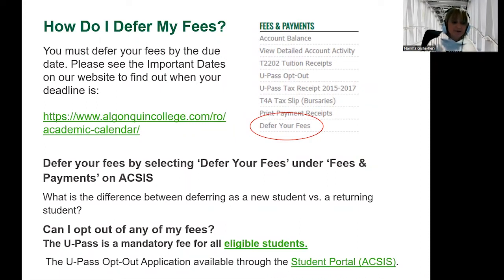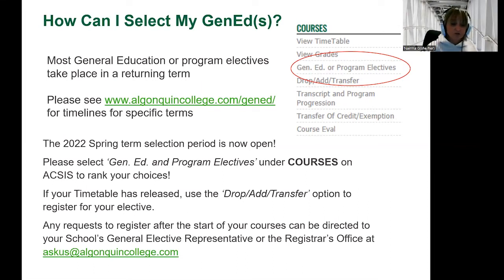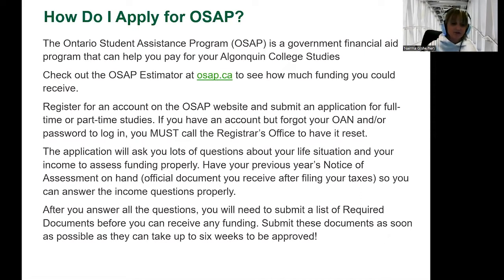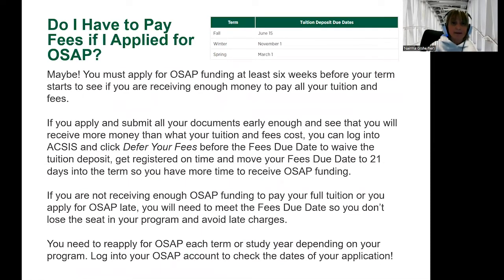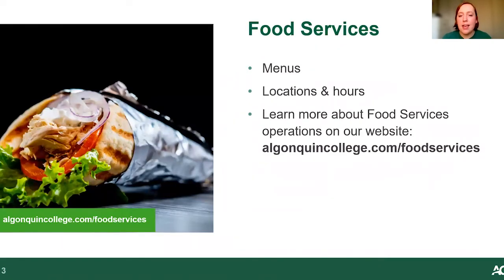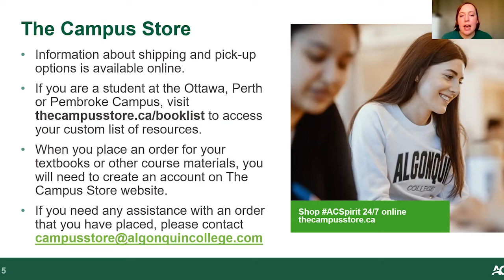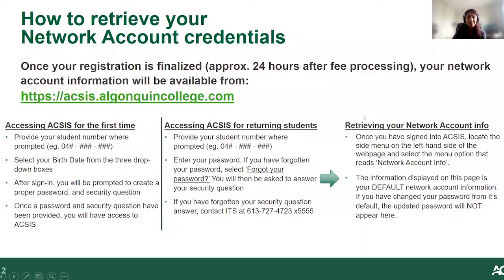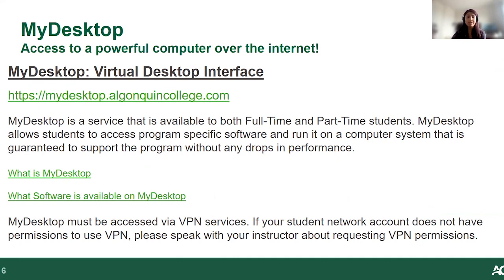Getting Started at AC and Quick Tech Tips | AC Start Up S22